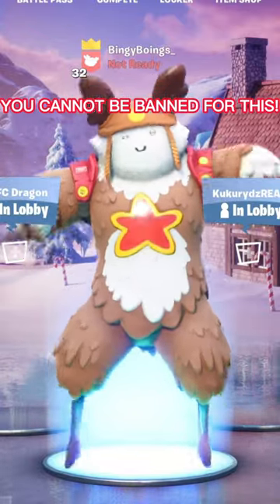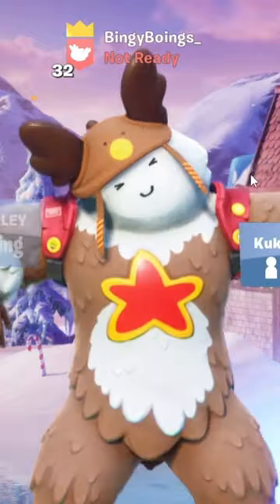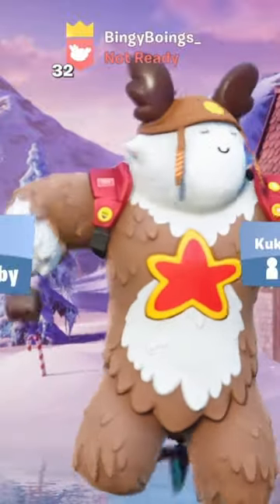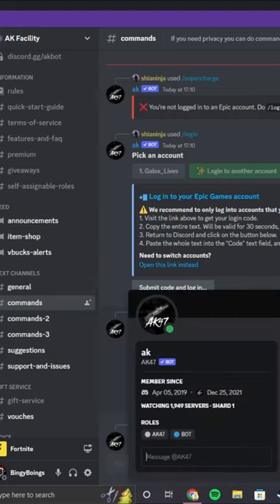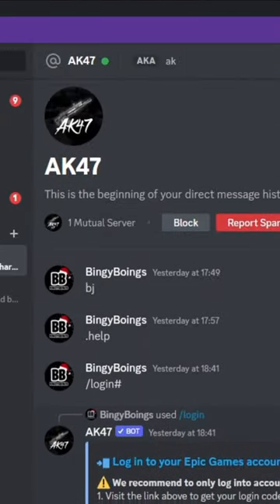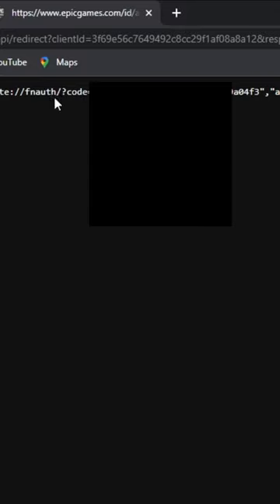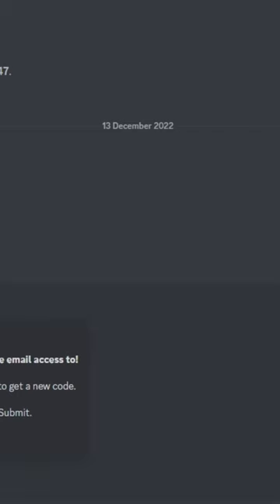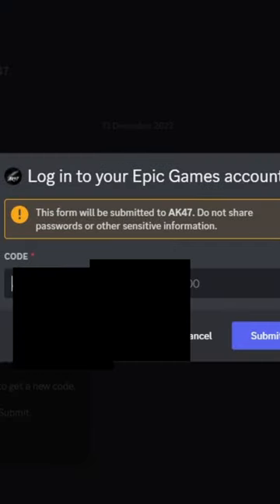How To Get The Sled Ready Guff Skin Early In Fortnite!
In this Fortnite short, i talk about how to get the Sled Ready Guff Skin early in fortnite!

❤️ Use Code "BingyBoings" in the Fortnite Item Shop
🎮 Epic: BingyBoings_